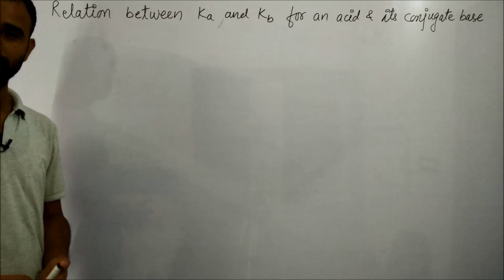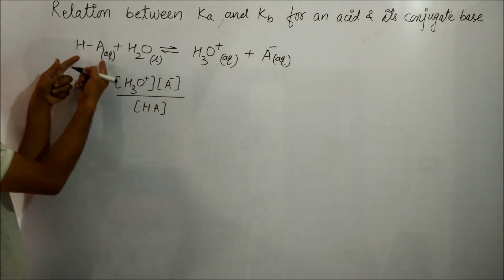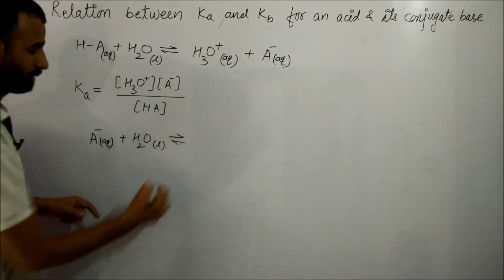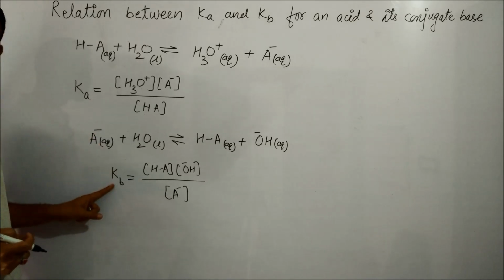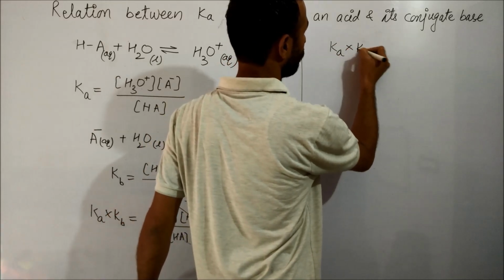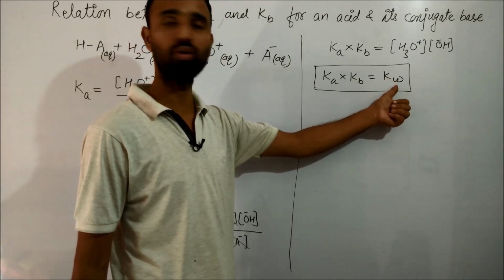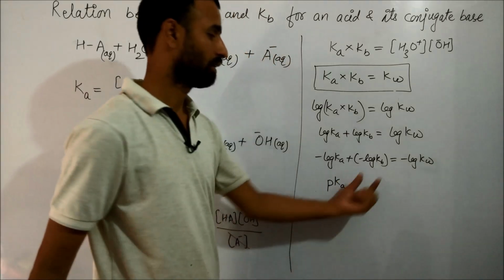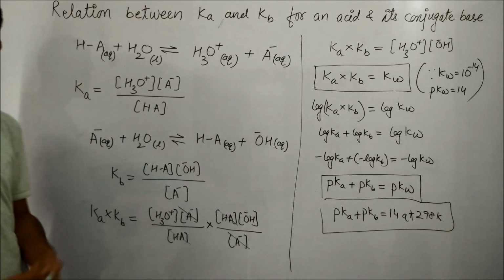Relation between Ka & Kb of acid and conjugate base respectively / L17